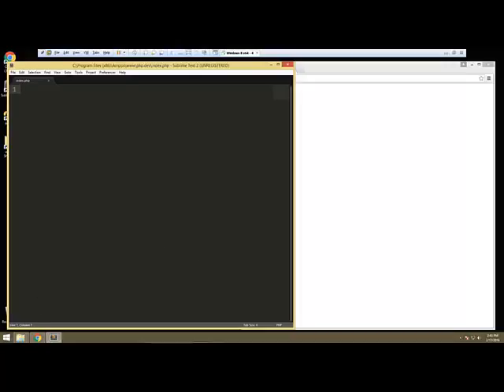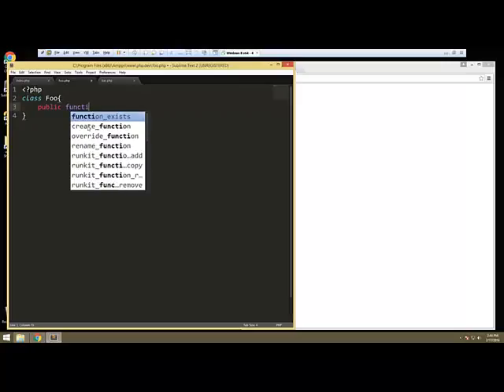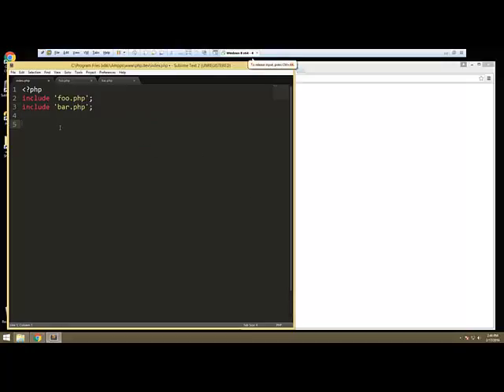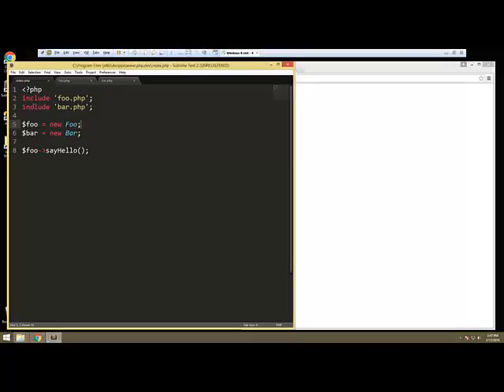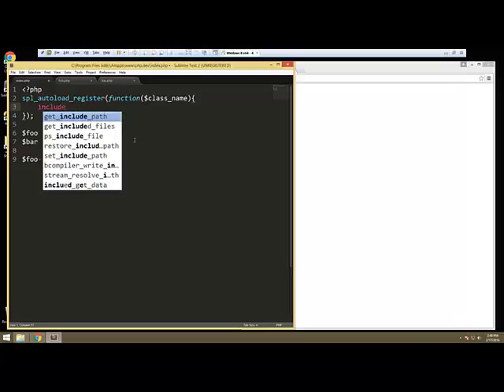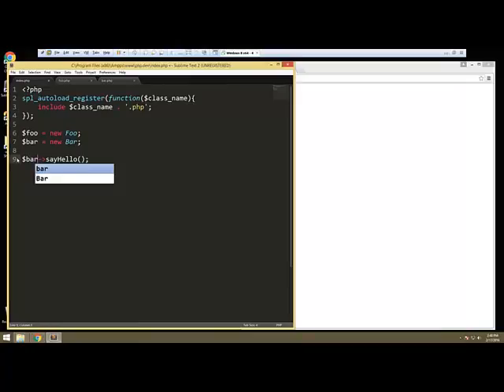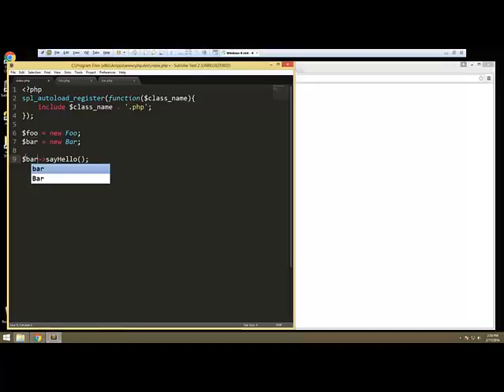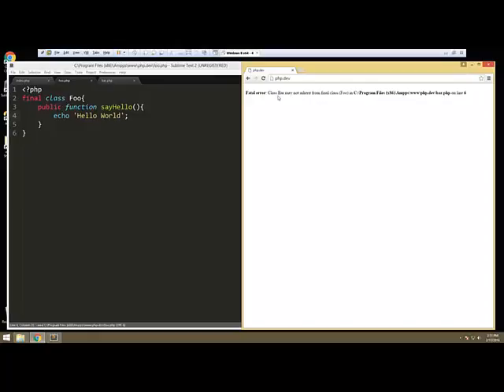Learn about Advanced OOP in PHP - Part 4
In this video, you are going to learn about Auto-loading Classes & Final Keyword with relevant examples.